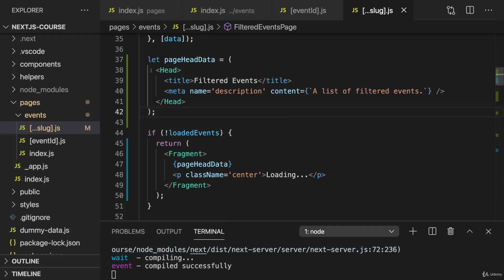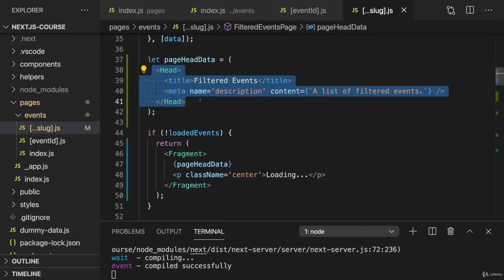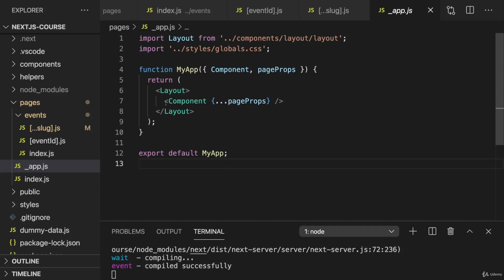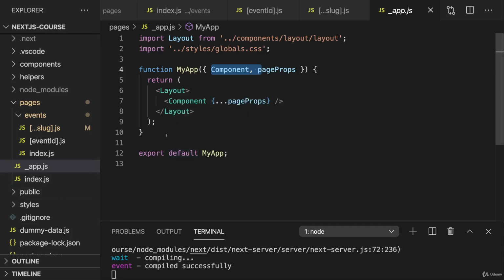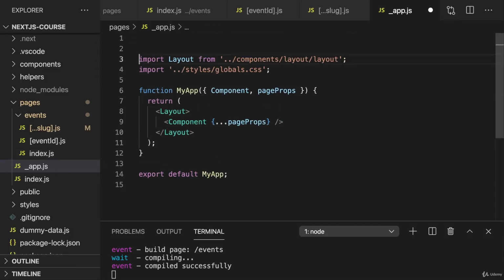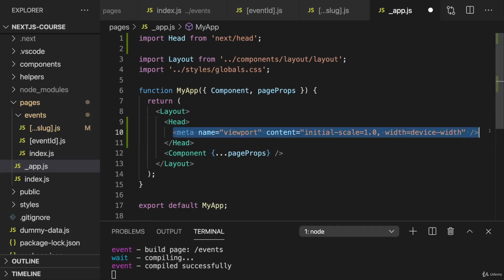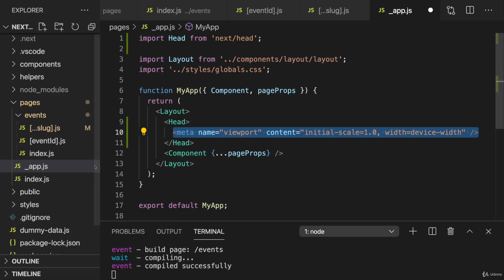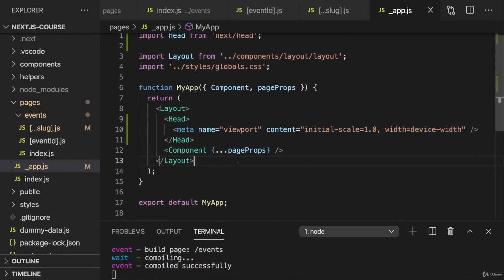127 Working with the app js File and Why